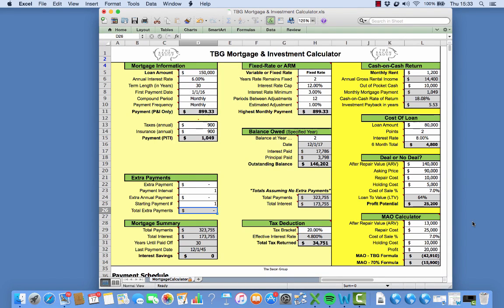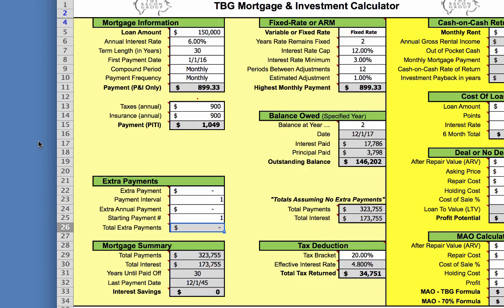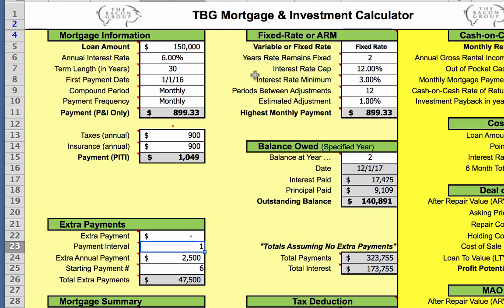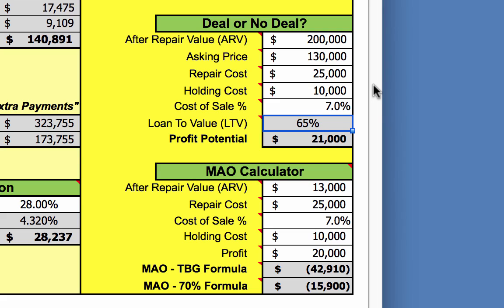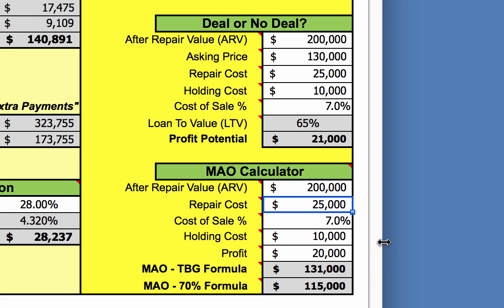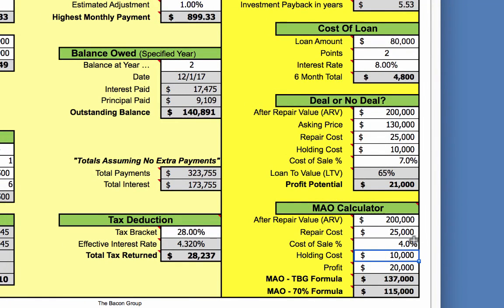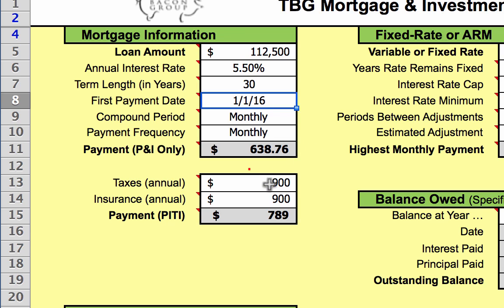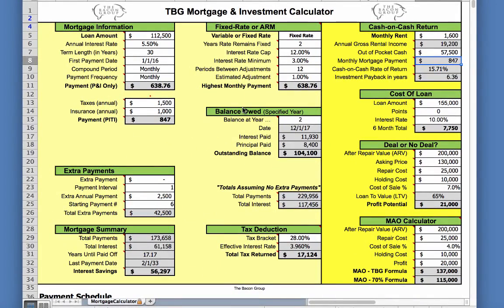TBG Mortgage & Investment Calculator Tutorial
This Calculator was built specifically for Wholesalers, Fix & Flippers and Landlords